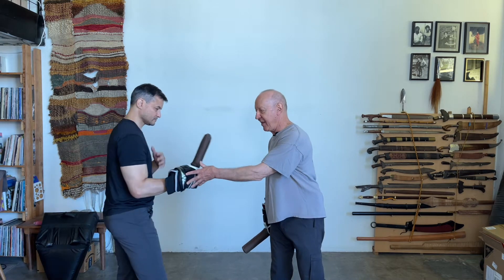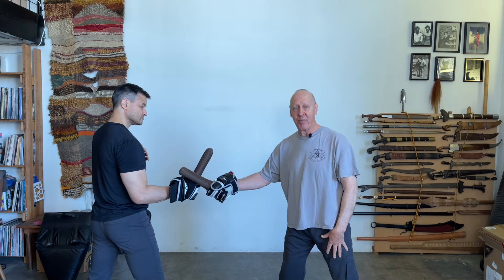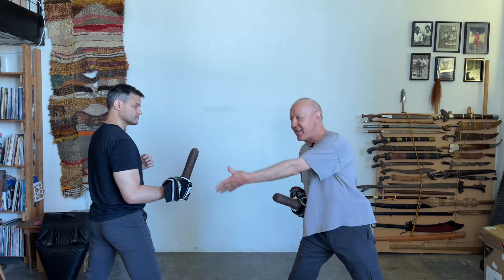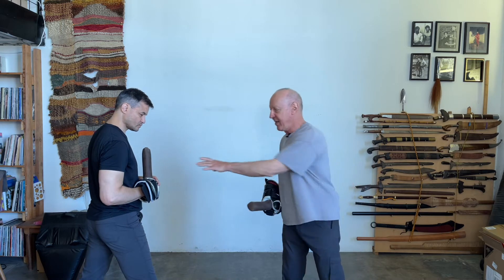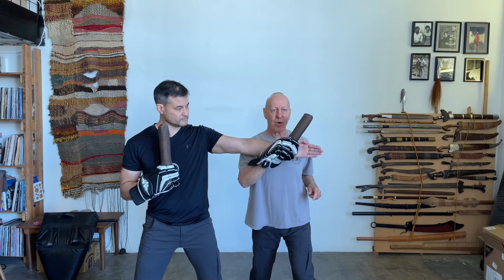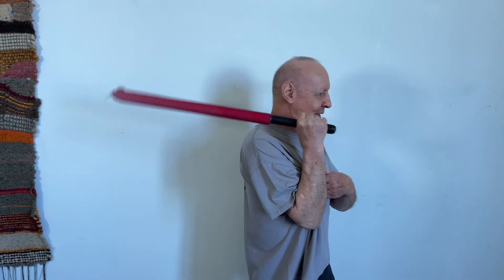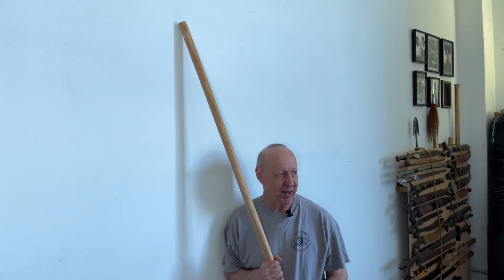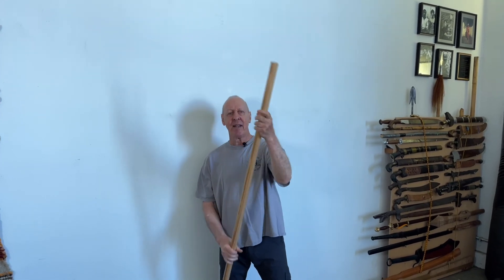Quick Bits - Steve Grody - Quick Training Tips 1 About the Telegraph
First Quick Bit by Steve Grody great information here